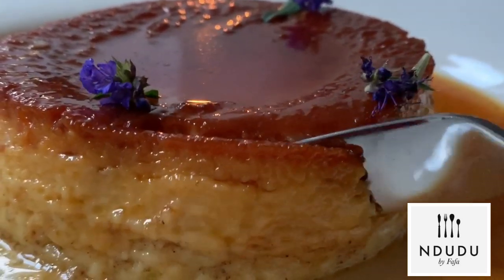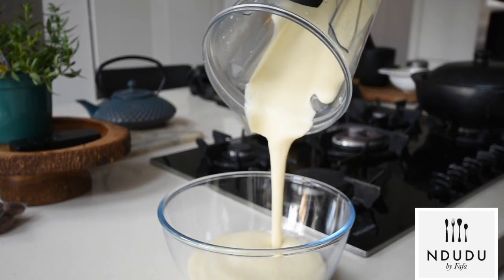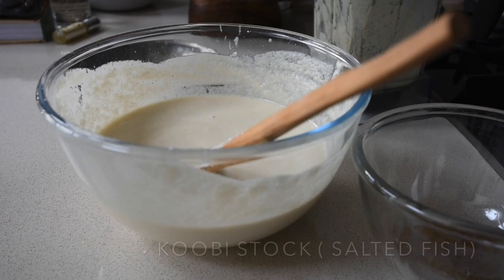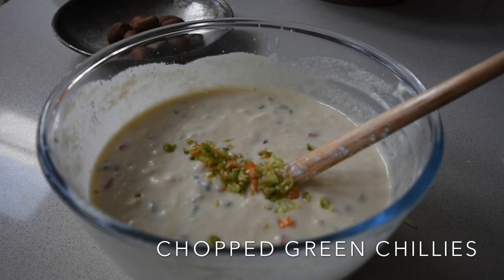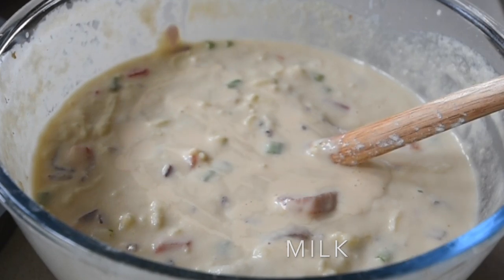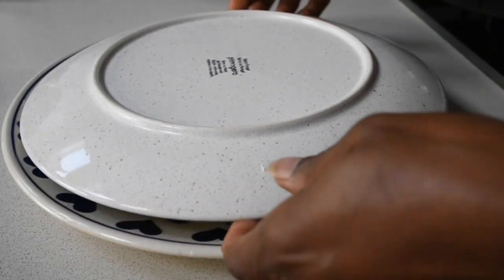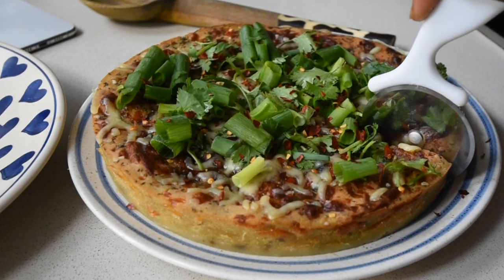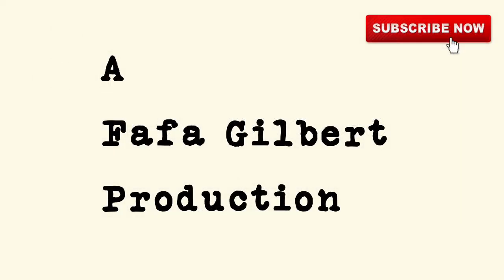YAM QUICHE RECIPE 🇬🇭 NDUDU BY FAFA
I stared at the head part of my Yam (which needed to be cooked immediately or it might end in the bin), wondering what to make of it.
A tuber of Yam has 3 different textures and taste. The head part is denser with a slight wood like starchy flavour, the tail a watery slightly sour taste, whilst the middle part is fluffier  with a creamier kind of taste when cooked.
Most people prefer the middle part whilst the head and tail battles for the second position. It’s like the Ghana/Nigeria ‘who makes the best Jollof rice’ scenario. Read more including the list of ingredients and measurements on my blog 👇🏾